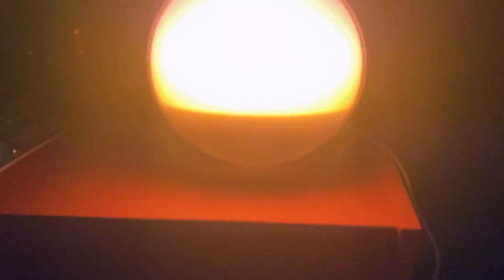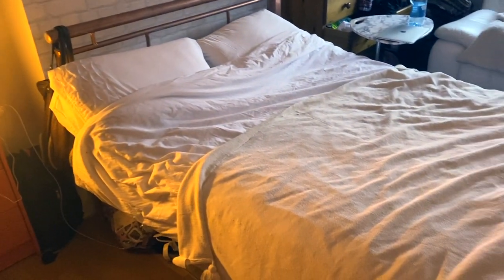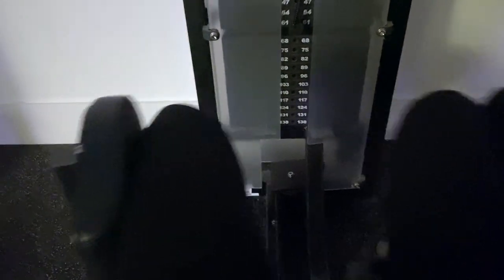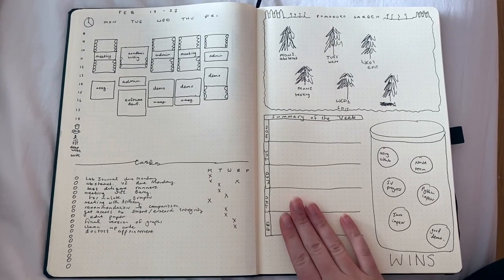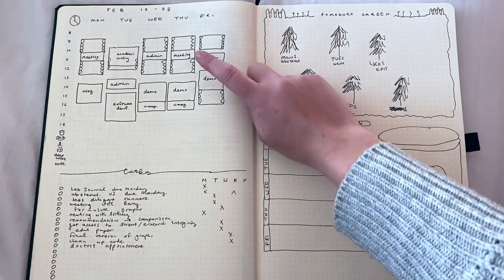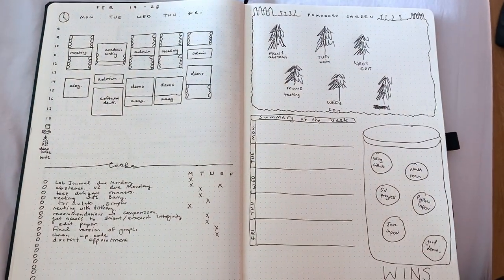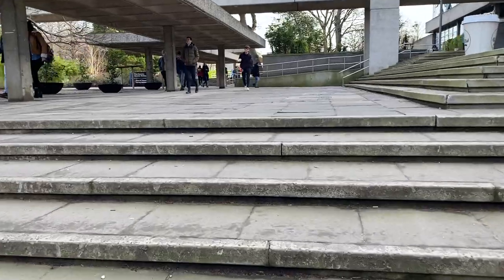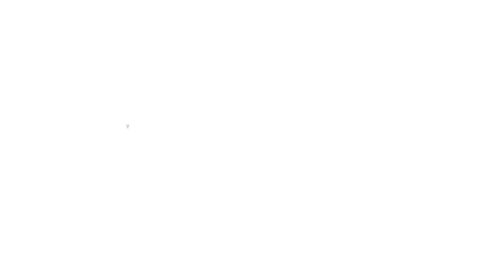PhD Student Day in the Life - Computer Science PhD Vlog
Watch this if you want to see a typical day in the life of a phd student studying computer science